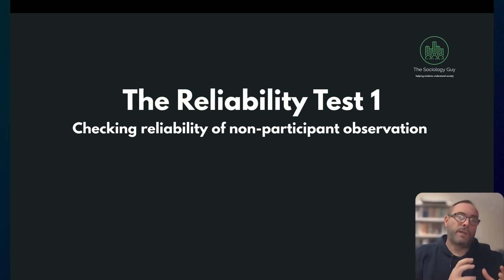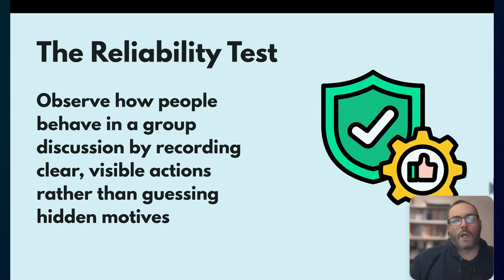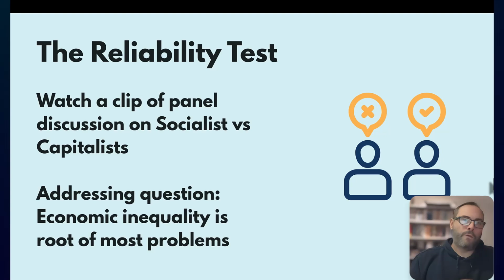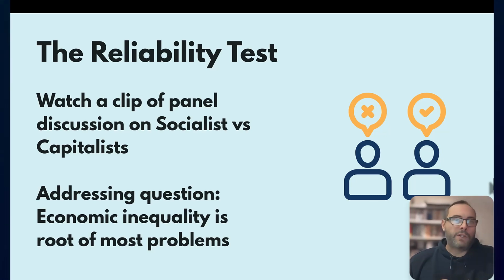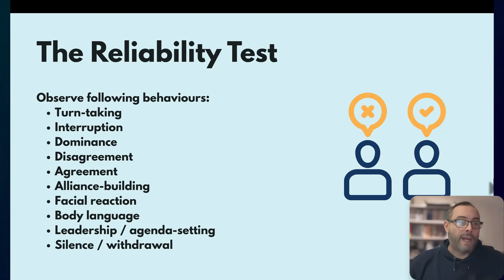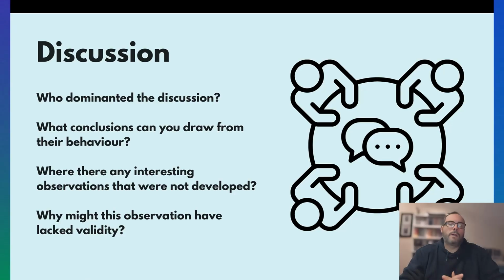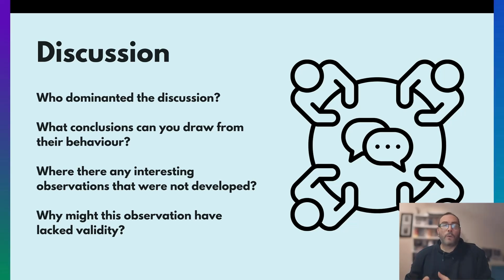The Reliability Test 1 Cambridge OCR A Level Sociology. Observe Group Behaviour Sociologically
Could you spot the dominant voices in a discussion before anyone else? In this video, you will take on the role of a sociologist and test the reliability of non-participant observation by watching a live panel discussion and coding what people actually do. As you watch, you will track behaviours like interruption, disagreement, leadership, body language and silence, then decide what your observations really show. This is ideal for Cambridge OCR A Level Sociology students revising research methods, because it brings key debates about reliability, validity and interpretation to life through a real example.